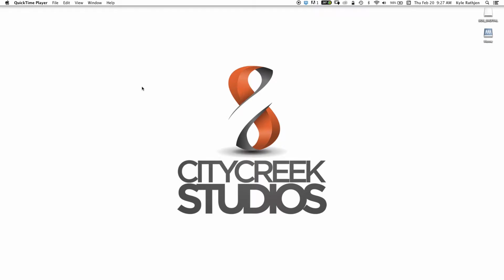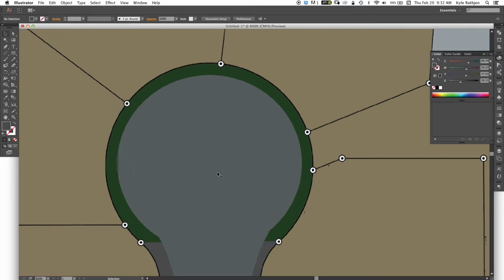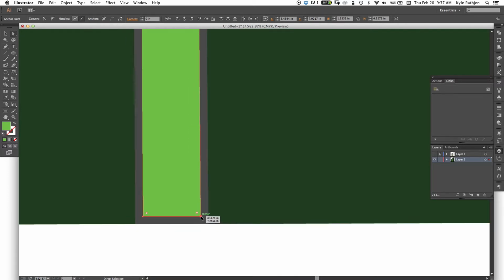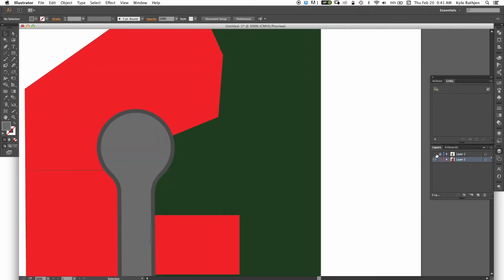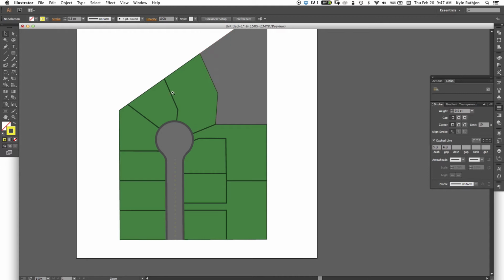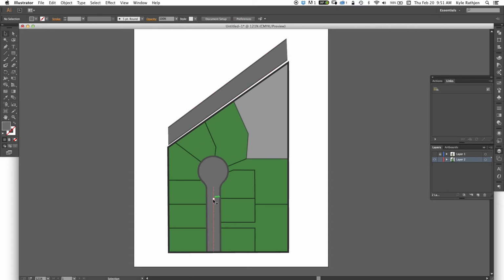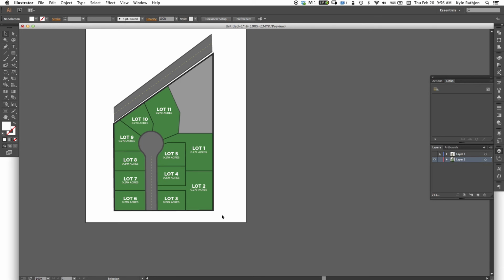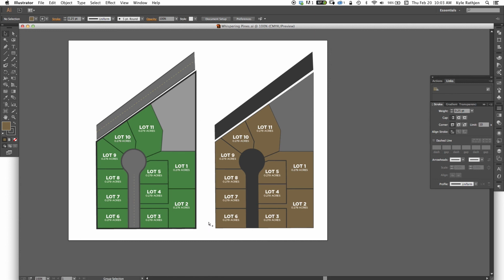Plat Map Tutorial